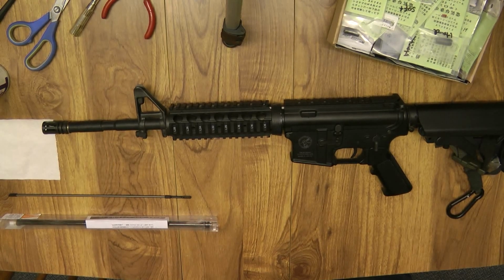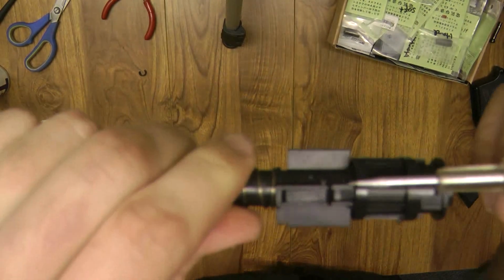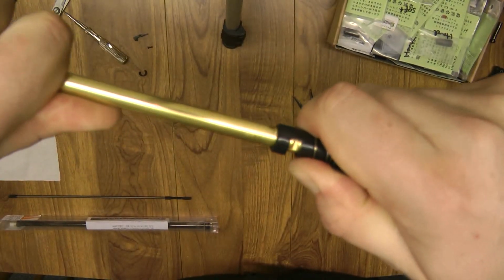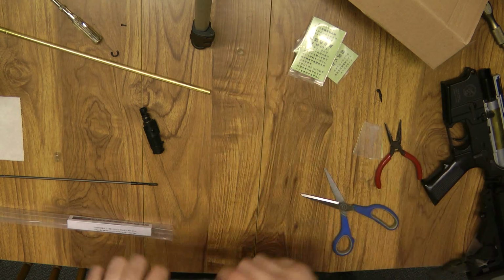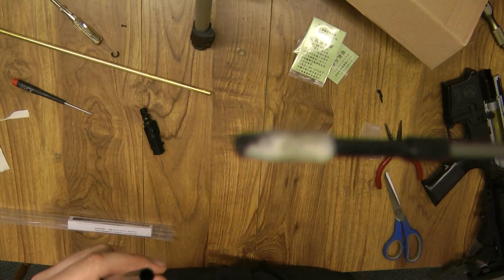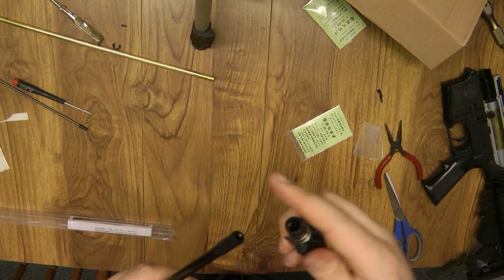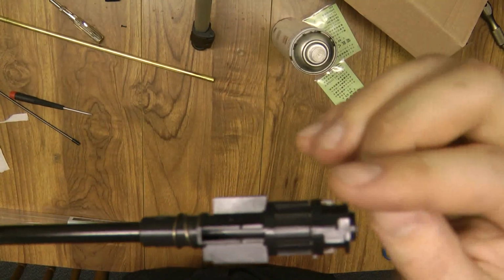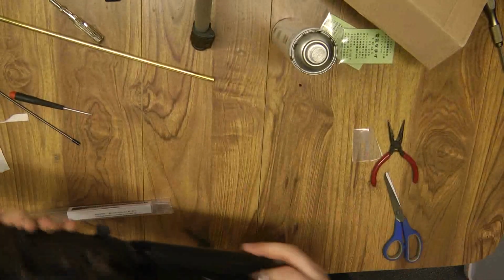Tutorial - How To Install A Barrel And Hop Rubber In A Toyko Marui Sopmod M4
How to Install a Barrel and Hop rubber in a Toyko Marui Sopmod M4 - If the hop rubber is tight hover it over a boiling kettle the steam will loosen it on deinstall and install.